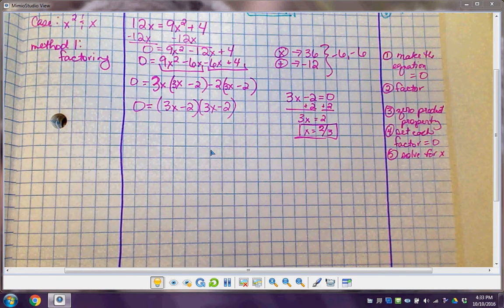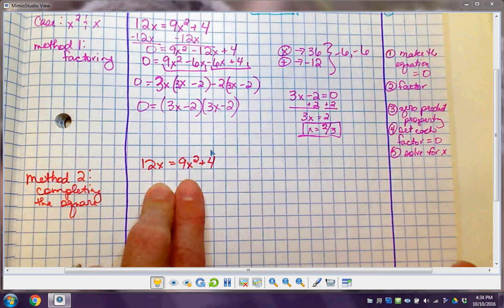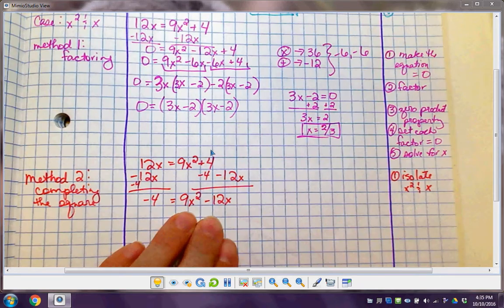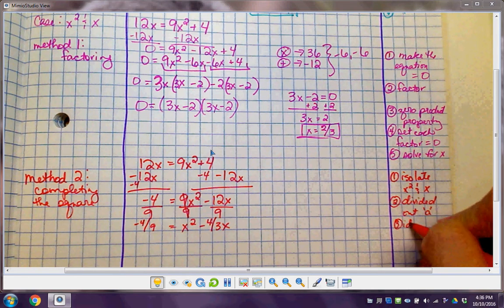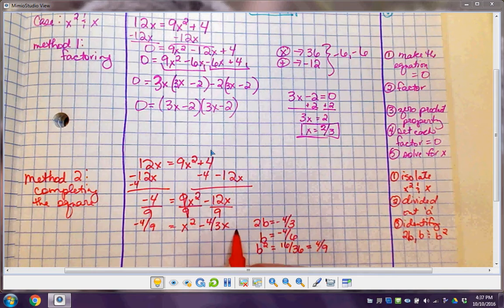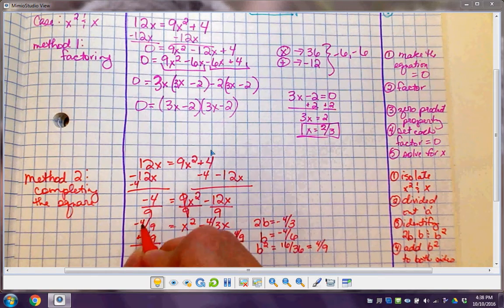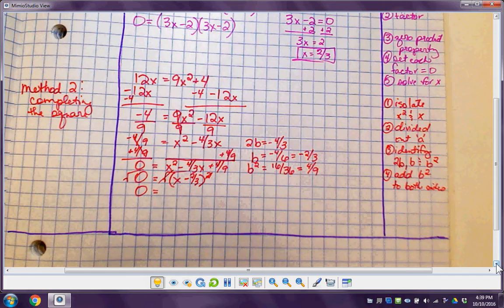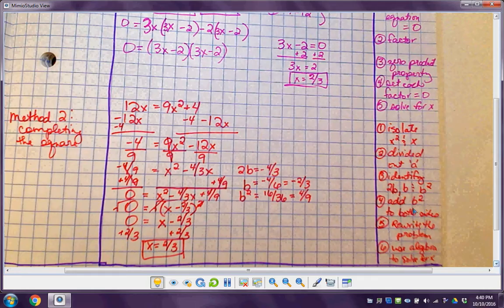solve by completing the square